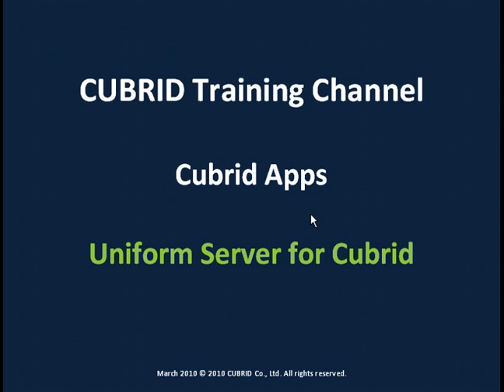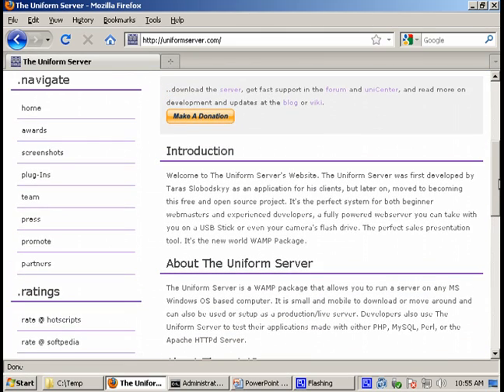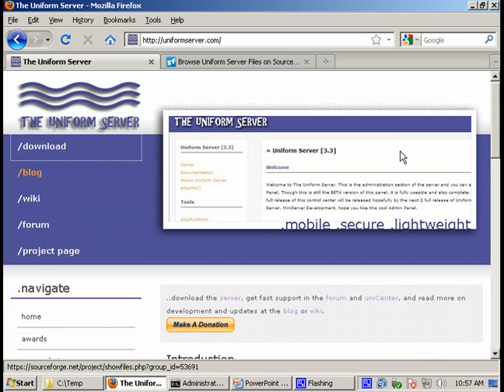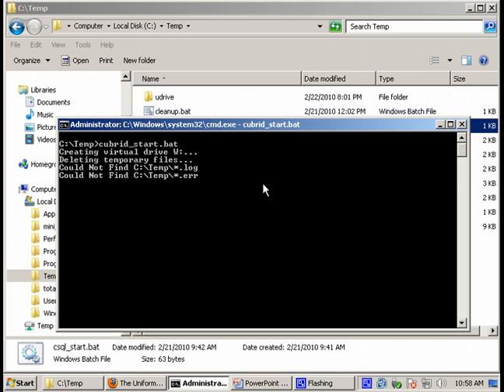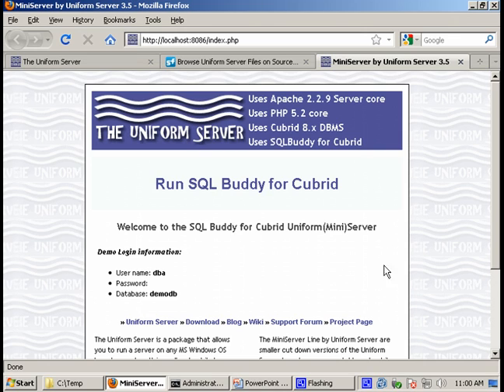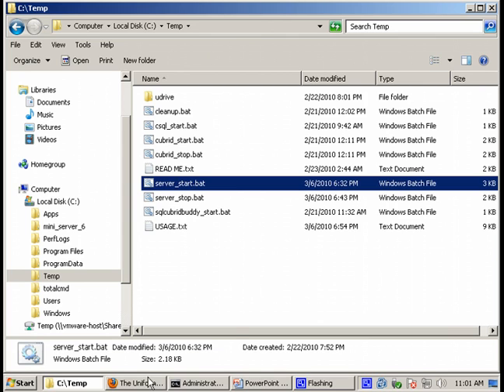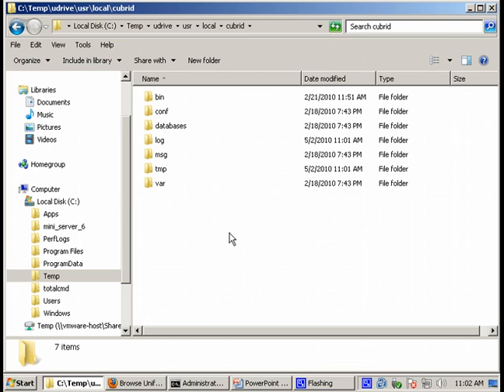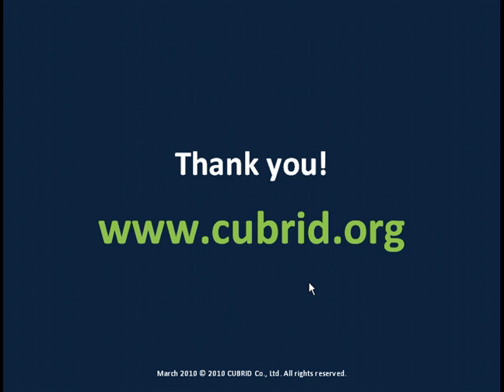Uniform Server for CUBRID - CUBRID Training Channel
Now the second consecutive video tutorial is available on CUBRID Trainings Channel. The first episode introduced us the client GUI for CUBRID DBMS called CUBRID Manager. This second episode will introduce Uniform Server - a WAMP (Windows-Apache-MySQL-PHP) software bundle. The version you will see in this video tutorial comes with CUBRID as a database server, i.e. WACP stack.

In this video tutorial you will learn what Uniform Server is, how it works, and how to use it. You will know why it is so special and why we chose it. Uniform Server is just about simplicity. It is distributed only in one zipped file. There is nothing easier than its installation - just unpack it. The video will show you how to start all servers (Apache, CUBRID, PHP) at once, and how to stop them, either manually or automatically. You will also learn how to update your CUBRID or Uniform Server in case there are updates.